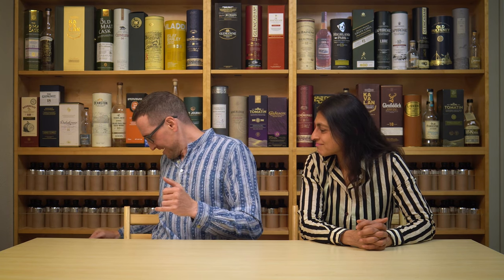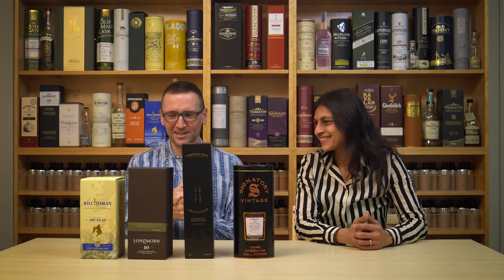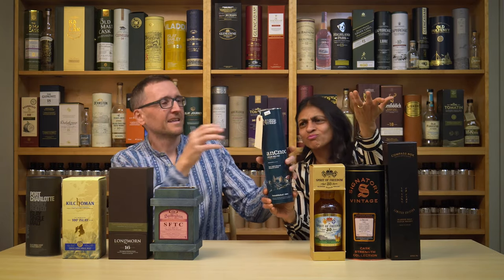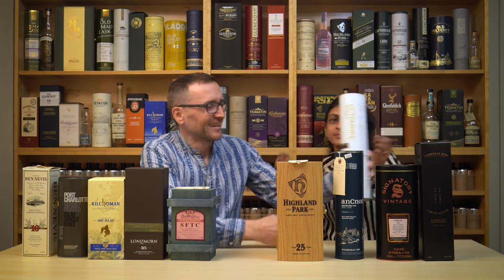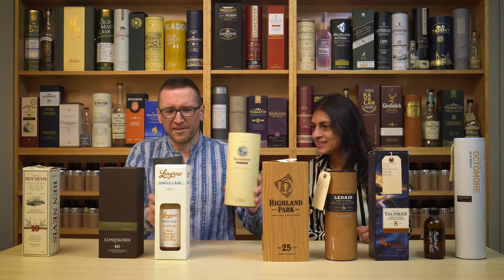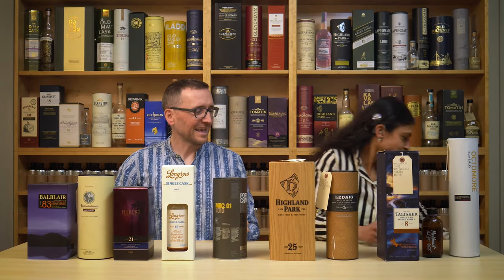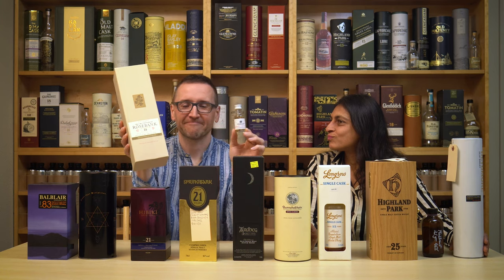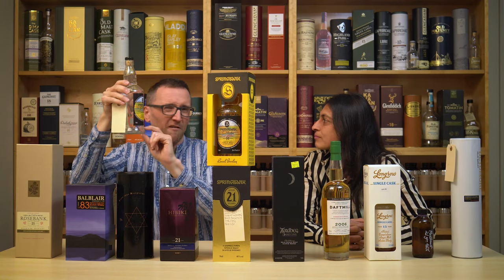2019 - Top 10 Incredible Whiskies....We have never tasted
There are too many bottles that we have not yet blind tasted. We think about them often. Even share them with others while we wait.